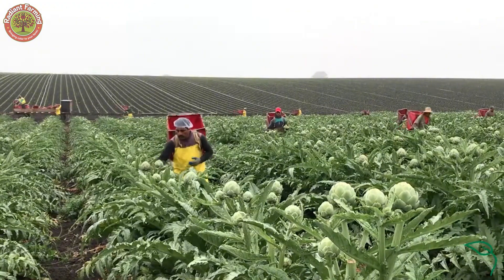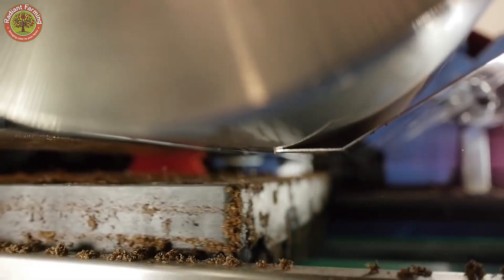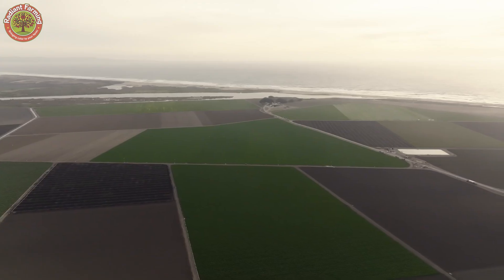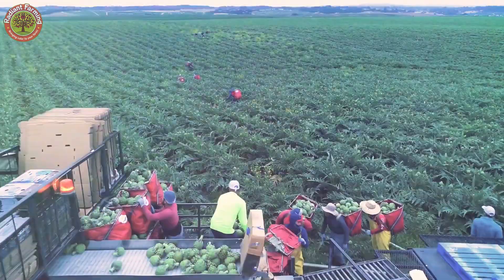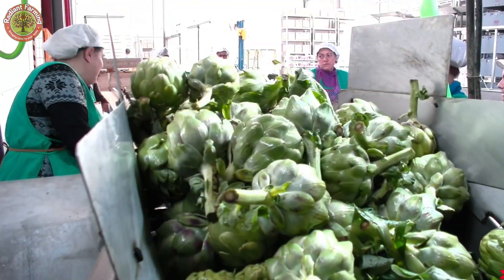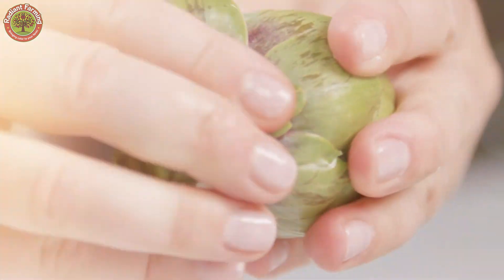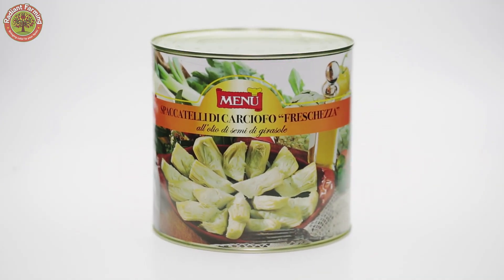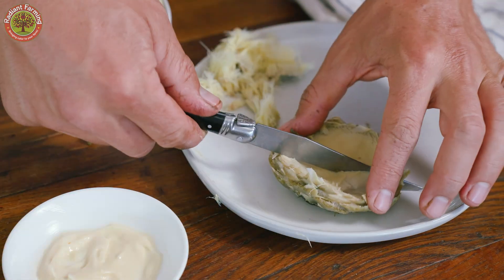How Millions of Artichokes Are Harvested & Processed | Agriculture Documentary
Join us on an incredible journey to discover how over 85 million pounds of artichokes are harvested and processed every year in California’s fertile fields. From vibrant green varieties like Green Globe to stunning purple ones like Violet de Provence
🌿 In this video, we take you through the entire journey of artichokes: from seed selection and high-tech planting to harvesting with precision tools, and finally, to their transformation into fresh-packed and pickled artichokes ready for your table.
✨ Whether you're a food lover or farming enthusiast, this journey through California’s fertile fields will leave you with a new appreciation for this nutritious "flower of the kitchen."

Timestamps:
00:00 - Introduction to Artichokes
02:04 - Growing Artichokes in California
03:11 - Planting and Cultivation Process
04:30 - Harvesting Millions of Artichokes
07:34 - Processing Fresh and Pickled Artichokes